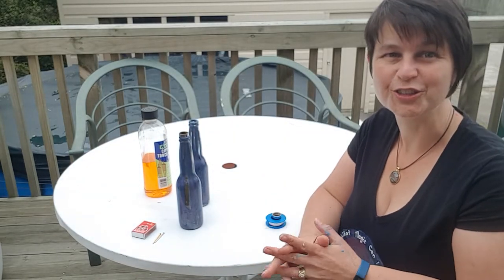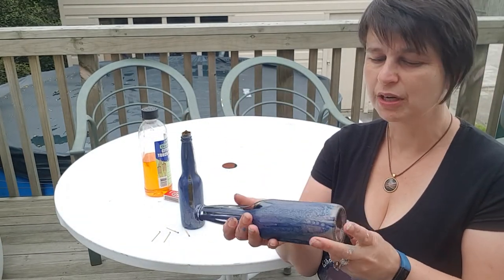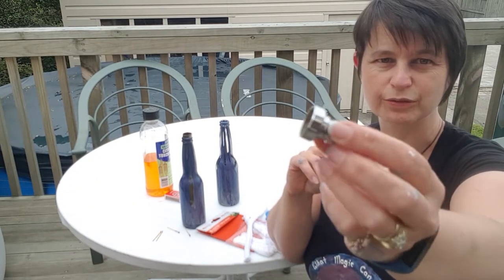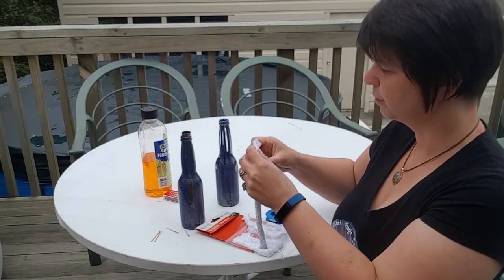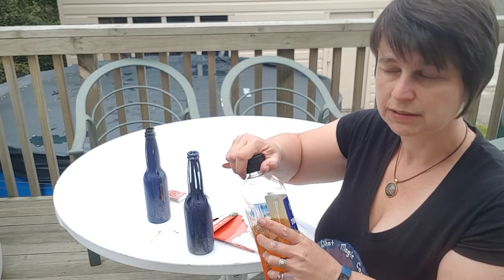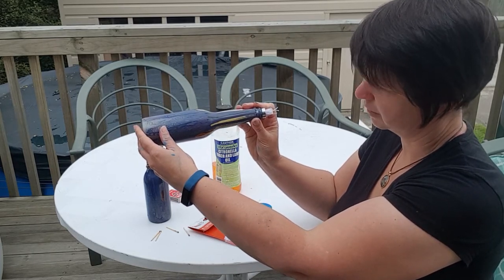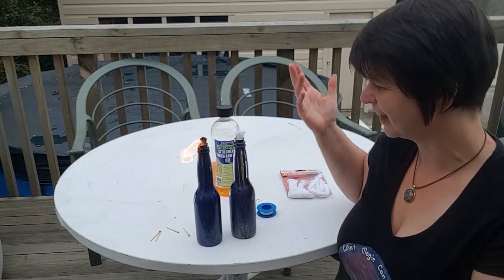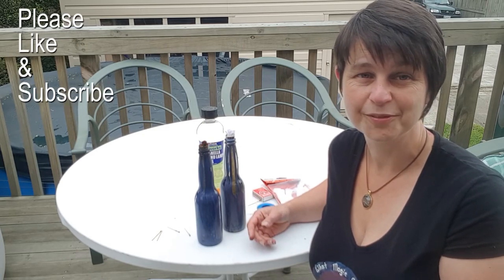004 DIY Citronella Torch from a Bottle - Tiki Torch from a Beer Bottle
I hope this makes mosquitos fun for you :)
wicks for bottles&index=aps&camp=1789&creative=9325&linkCode=ur2&linkId=ce8a2d41d4a123cb395530fb1e593acc